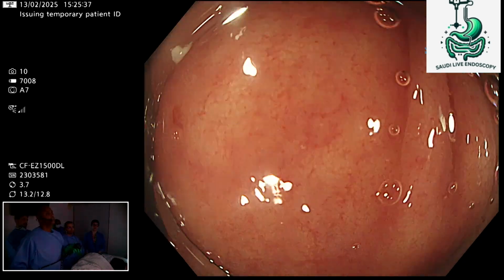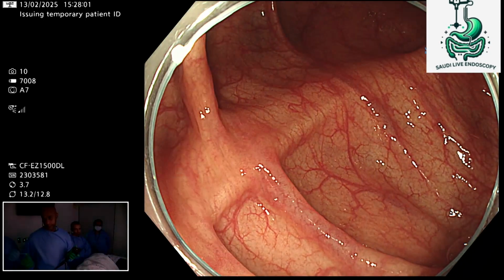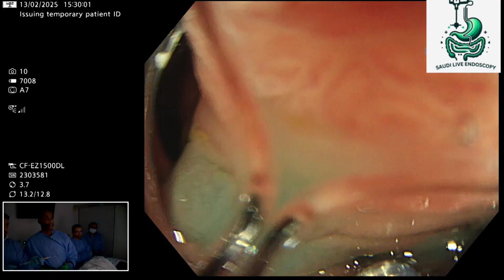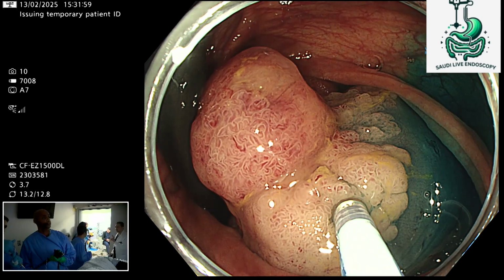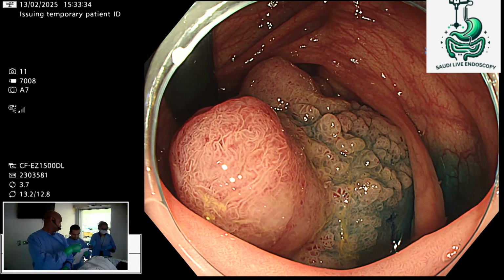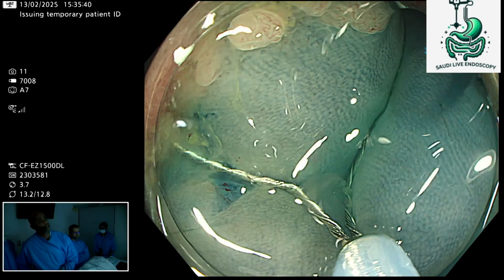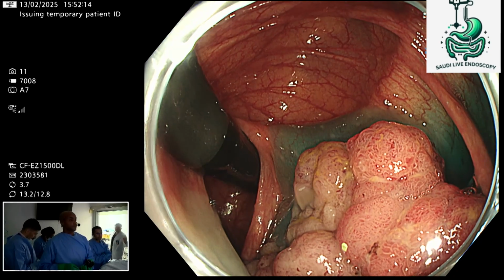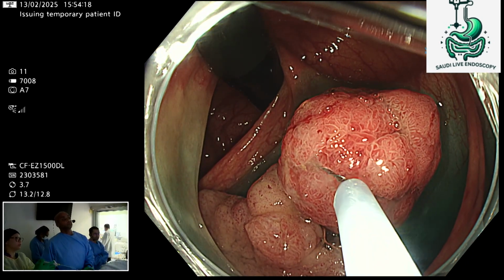EMR Dr Ammar Khair and Dr Majid Alsahafi. Saudi Live Endoscopy 2025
EMR
Olympus